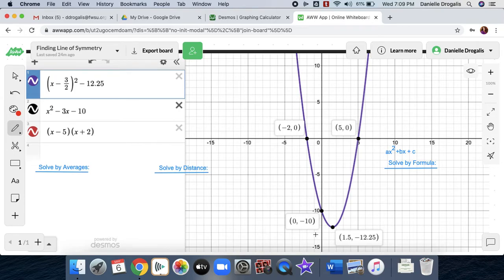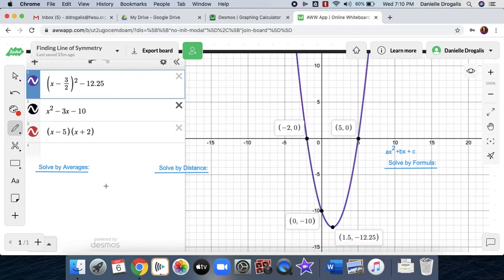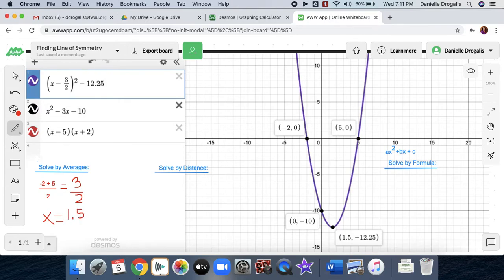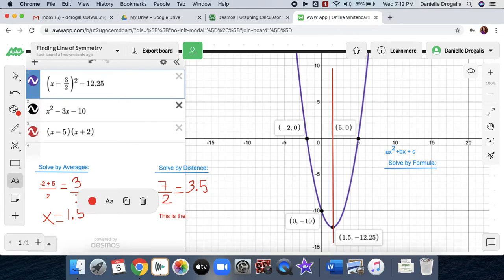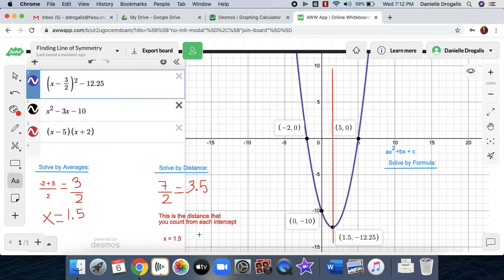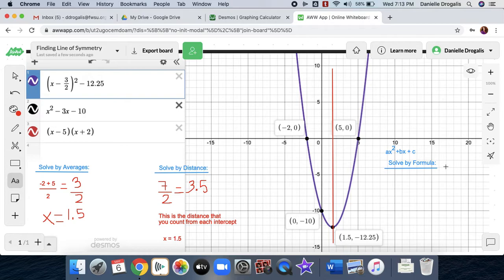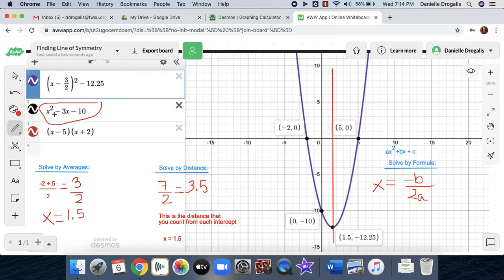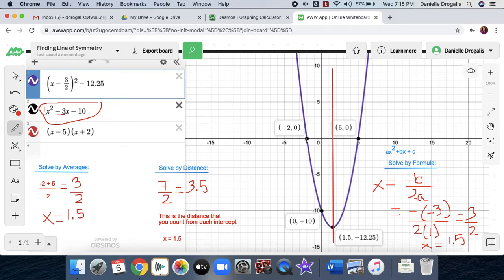How to find the line of symmetry for a parabola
Greetings FWSU students!  Here is a video all about how to find the line of symmetry (which is always an x = equation) for parabolas.  The different ways can be used based on which methods you prefer and based on what information you are starting with.  This work also leads us to being able to find the vertex.  So once you have the line of symmetry, you are super close to finding the vertex.  Good luck!